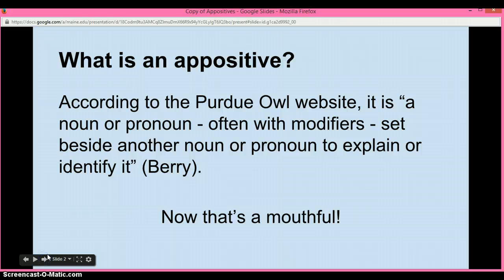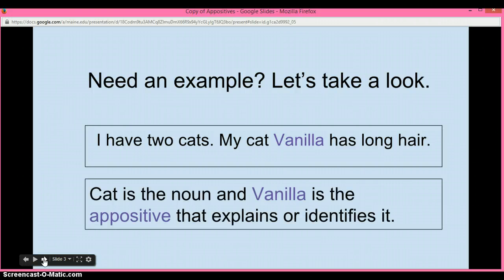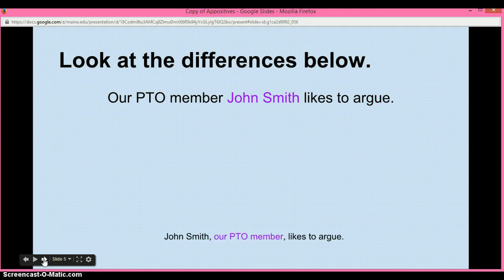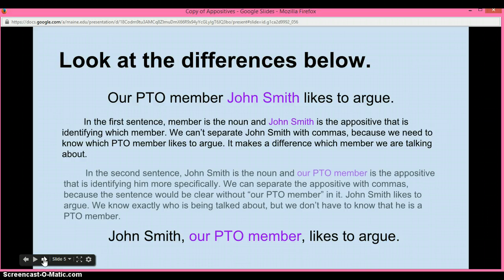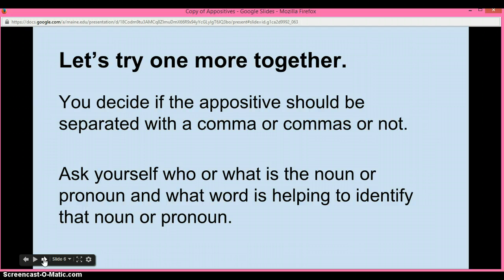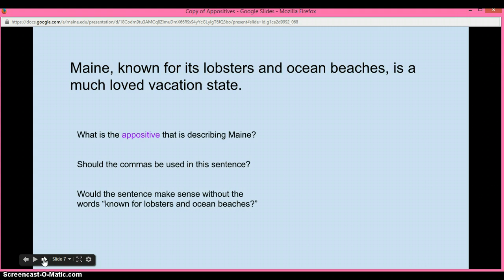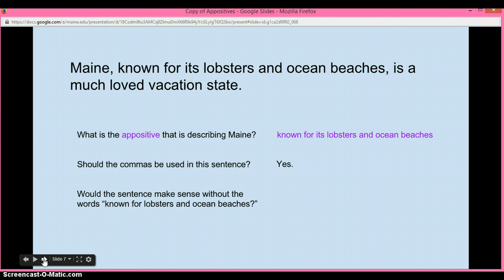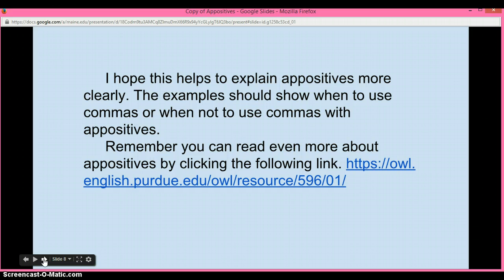Appositives by UC VAWLT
This video helps to explain what appositives are and when they should use commas vs. when commas are not needed.